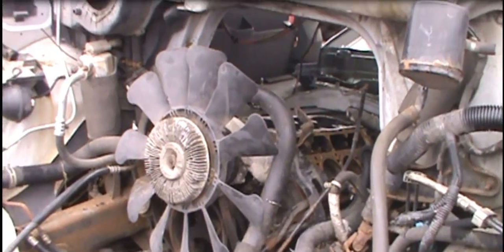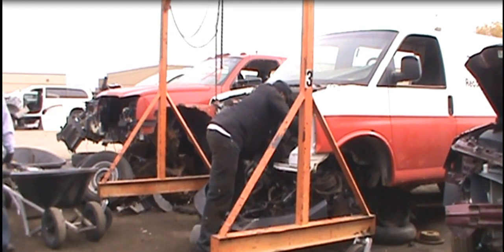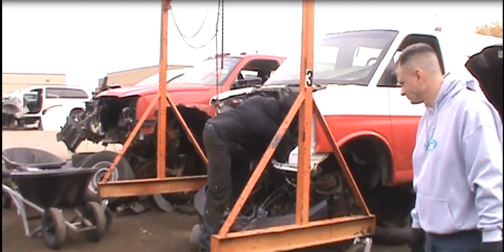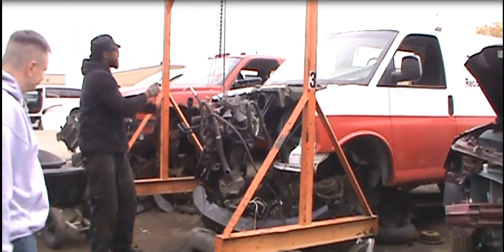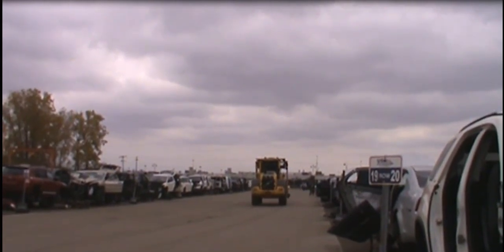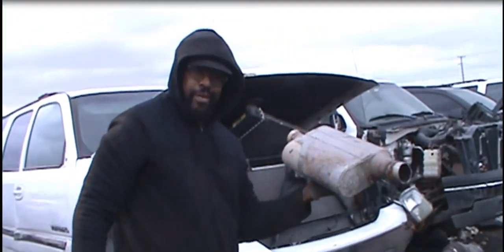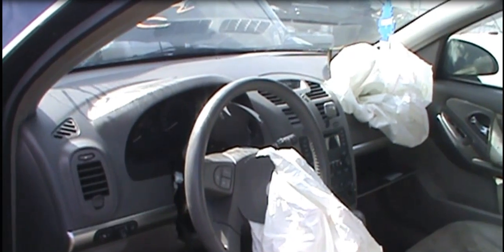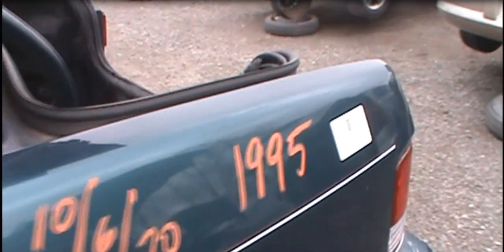Junkyard Haul (#2) V8 - 4.8L Chevy engine, GMC exhaust, and JY walk.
V8 - 4.8L engine from a Chevy van and exhaust from a GMC SUV.